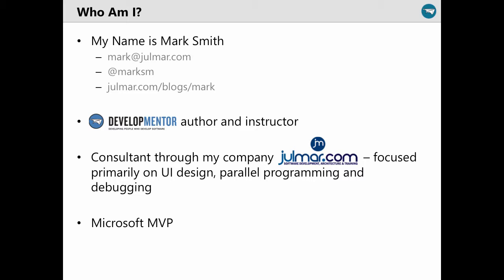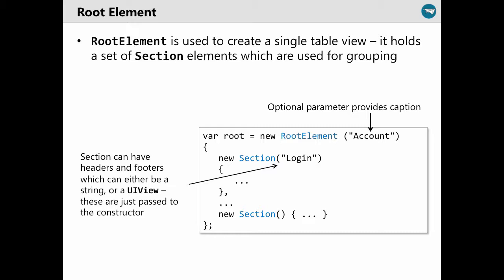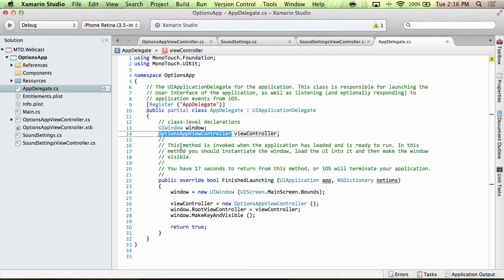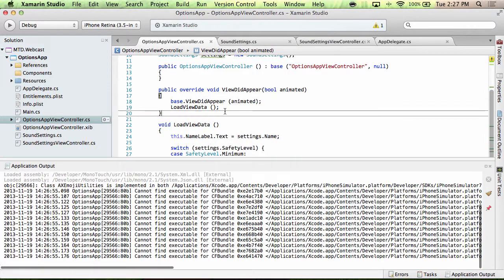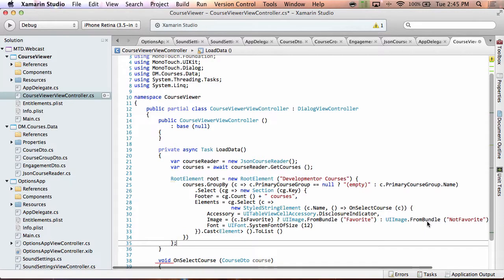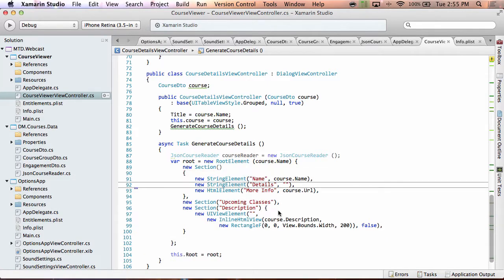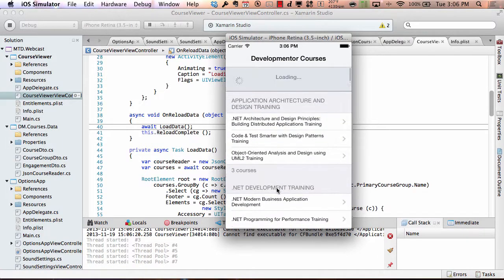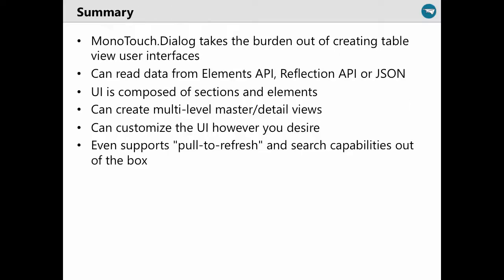Building data-driven applications for iOS in C#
Creating a dynamic UI for data display and navigation takes time - in this 1 hour webinar, we'll look at using C# and Xamarin.iOS to pull data from the web and display it in a quick, easy fashion in table views using the cool services of DialogViewController. With this technique, you can quickly build data-driven applications to display almost any form of data and be positioned to port that code to other platforms like Windows Phone and Android easily.